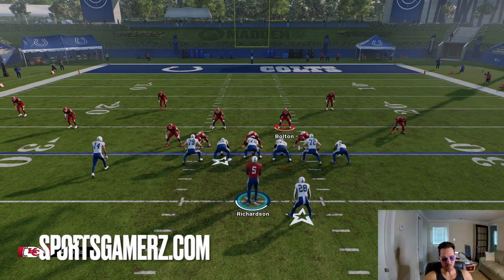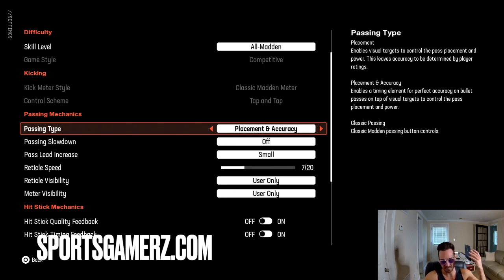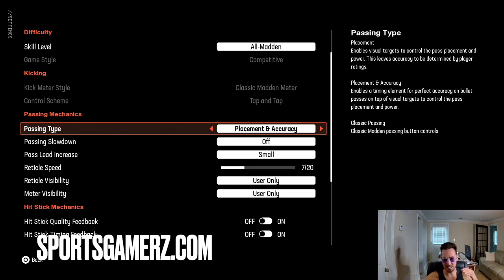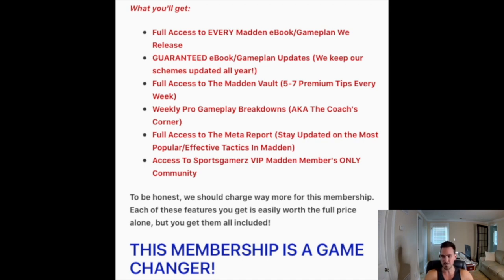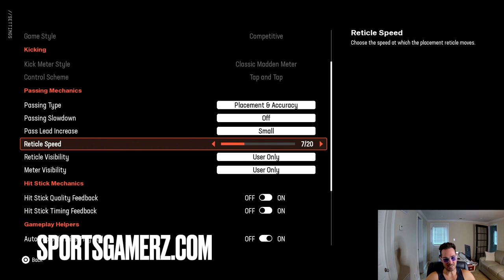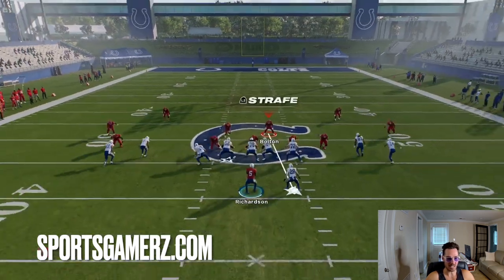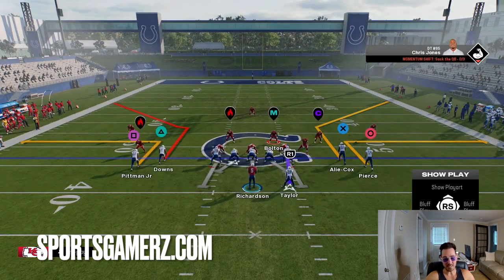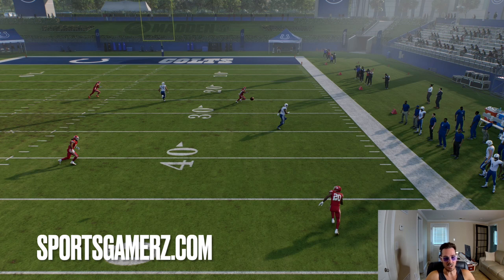FULL GUIDE TO SKILL BASED PASSING IN MADDEN 25!